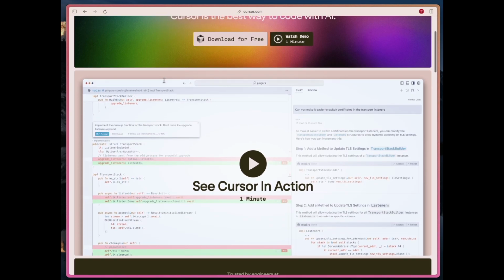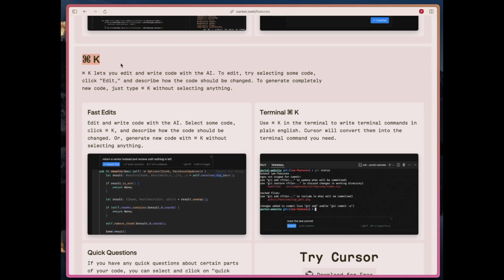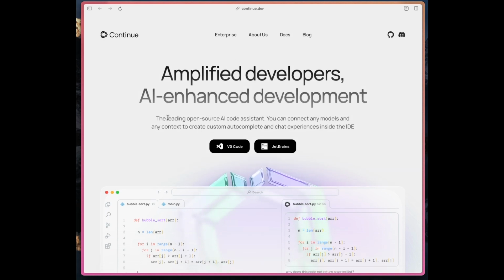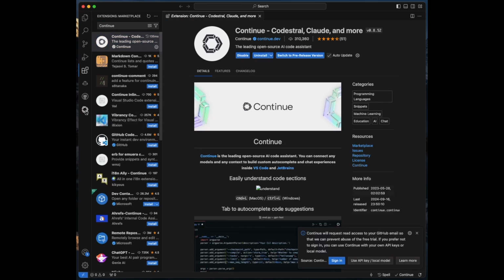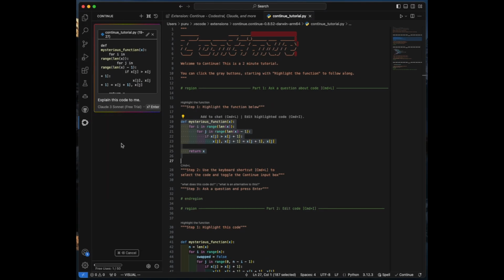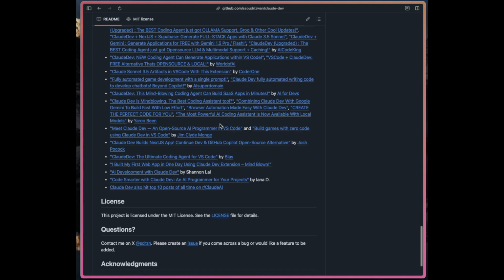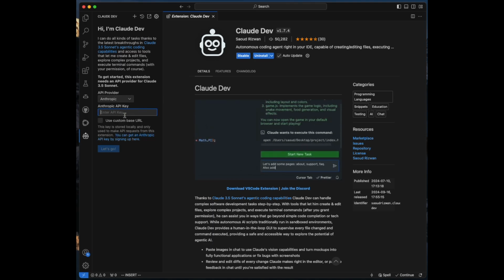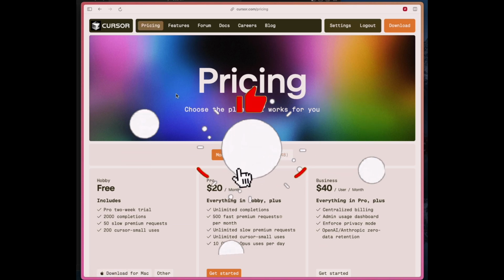Say Goodbye to Cursor AI with this FREE Open-source Alternative: VSCode + ClaudeDev + Continue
📢 𝐁𝐨𝐨𝐤 𝐀𝐧𝐧𝐨𝐮𝐧𝐜𝐞𝐦𝐞𝐧𝐭 - "A Beginner's Guide to Using Cursor - The AI Code Editor" is now available for order!

𝐒𝐭𝐚𝐲 𝐮𝐩𝐝𝐚𝐭𝐞𝐝 𝐰𝐢𝐭𝐡 𝐭𝐡𝐞 𝐥𝐚𝐭𝐞𝐬𝐭 𝐢𝐧 𝐀𝐈 𝐭𝐞𝐜𝐡𝐧𝐨𝐥𝐨𝐠𝐲 𝐫𝐢𝐠𝐡𝐭 𝐡𝐞𝐫𝐞 𝐨𝐧 𝐀𝐈 𝐓𝐨𝐨𝐥𝐤𝐢𝐭.

In this video, I'll show you how to create a powerful AI coding setup using free and open-source tools: VSCode, ClaudeDev, and Continue. No more monthly fees—take control of your workflow with these open-source and local alternatives! Learn how to integrate AI code chat, autocomplete, and multi-file editing without breaking the bank.

🔥 Cursor Hype Everywhere: It’s all over Twitter and YouTube, but is Cursor really worth it? Discover an even better alternative!

💡 VS Code Power-Up: Learn how to supercharge VS Code with open-source extensions like ContinueDev and ClaudeDev for more control and flexibility than Cursor offers.

💰 Save on AI Tools: See how using ContinueDev and ClaudeDev can be much more cost-effective than paying $20 for Cursor’s AI features.

🔒 Keep Your Data Safe: Protect your privacy by using VS Code and local models, avoiding the risks of sending your data to Cursor.

🖥️ Boost Coding Efficiency: Supercharge your productivity with advanced AI coding features like multi-file editing in VS Code.

🚀 Customize Your Setup: Tailor VS Code to your workflow, from code completion to full app generation, using these free tools!